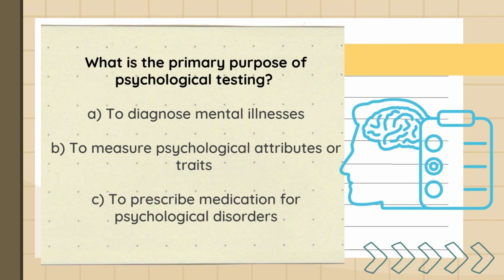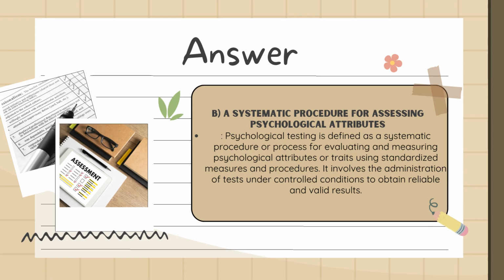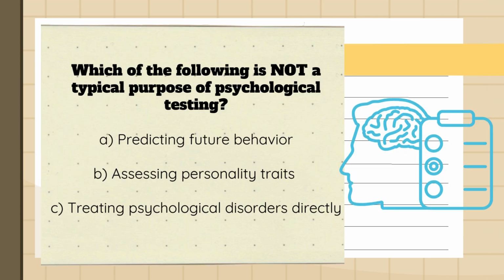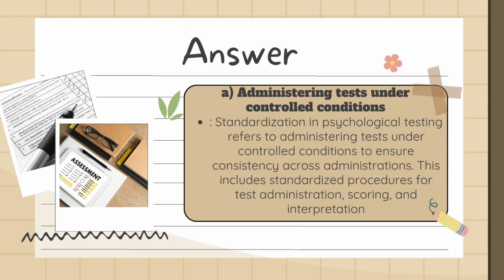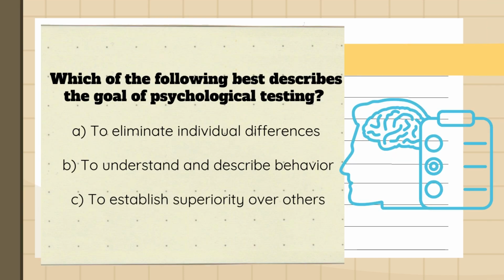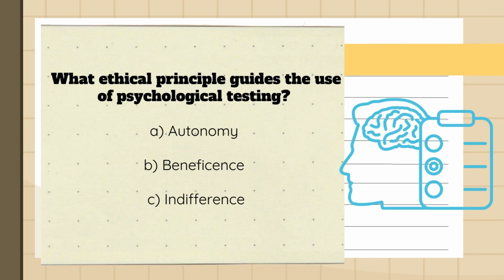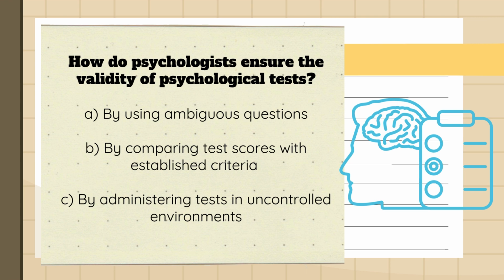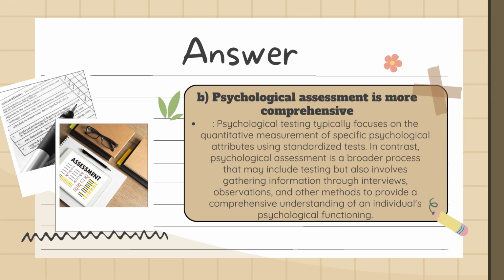PSych Assessment Definition and Purpose